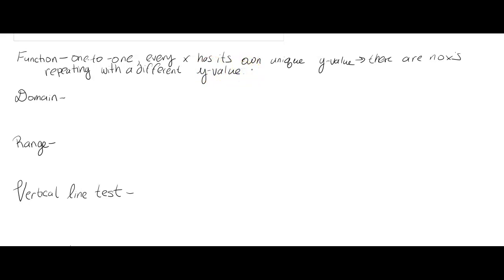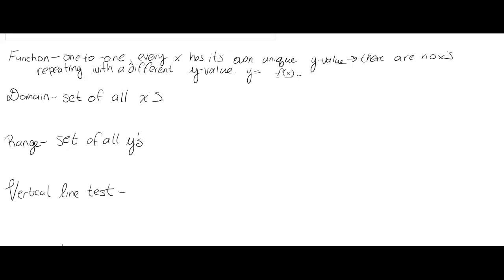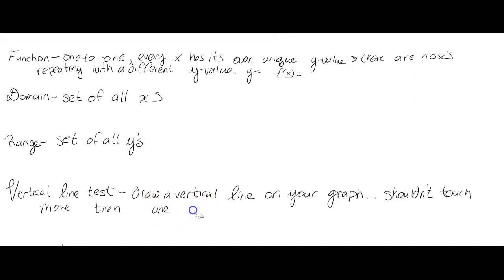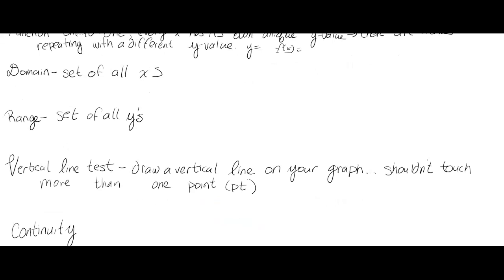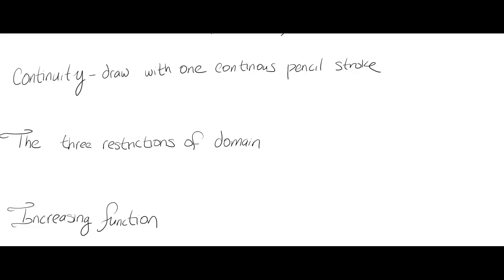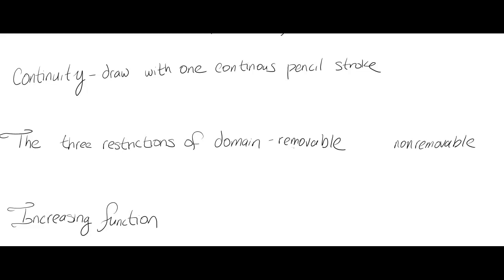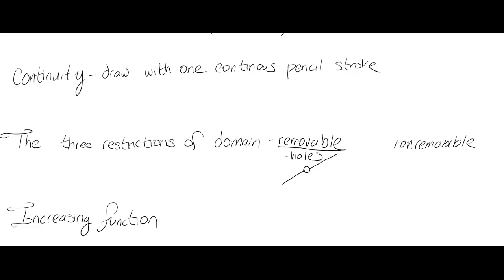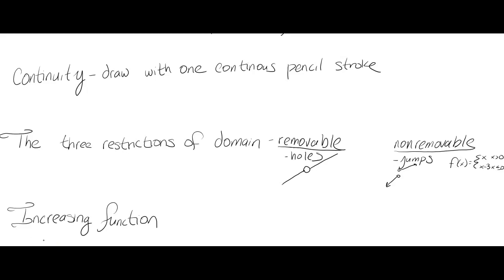Precalculus 2.1 part 1